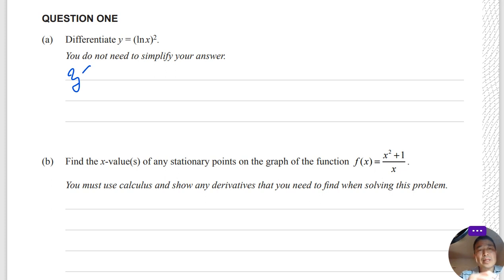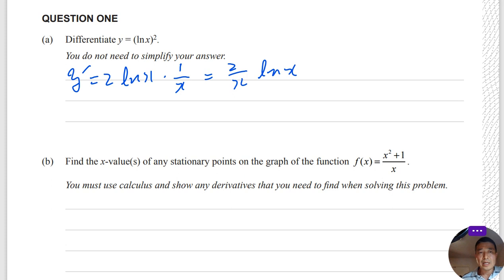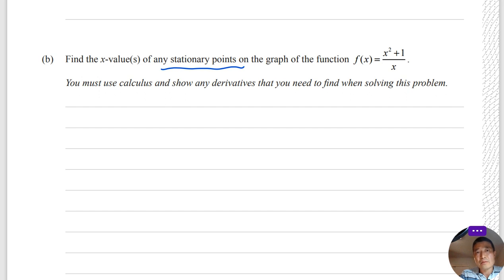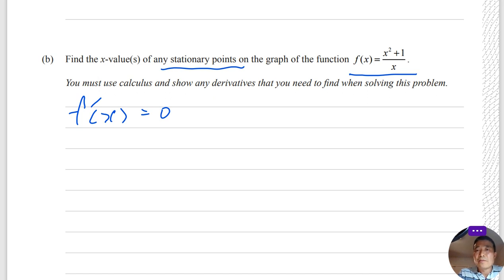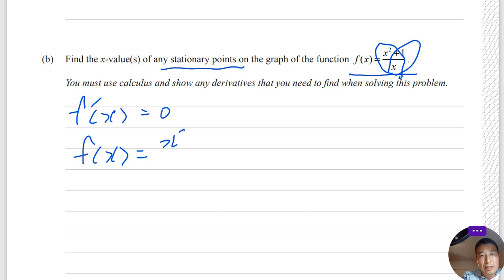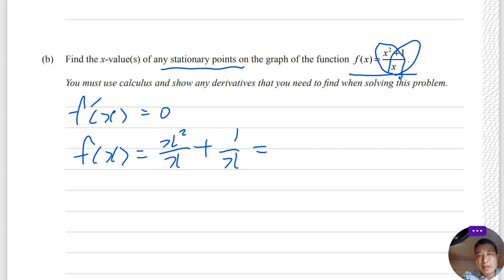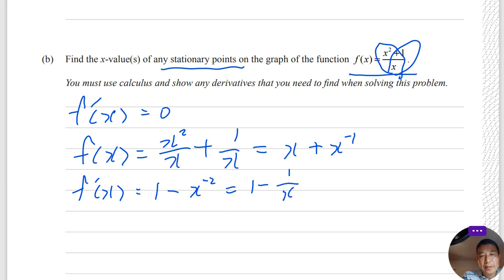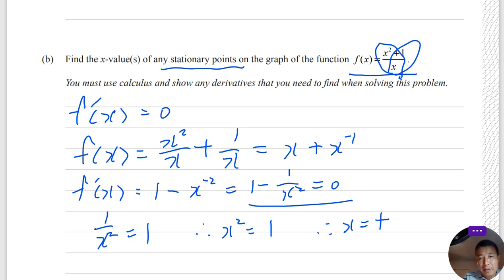PlusTWO - NCEA L3 2022 Diff Q1 a & b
NCEA L3 2022 Diff Q1 a & b